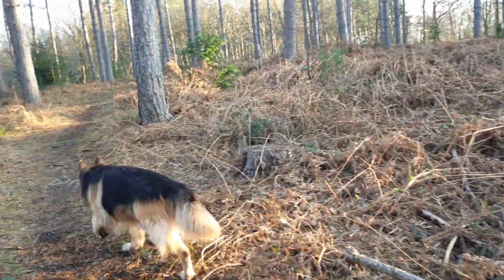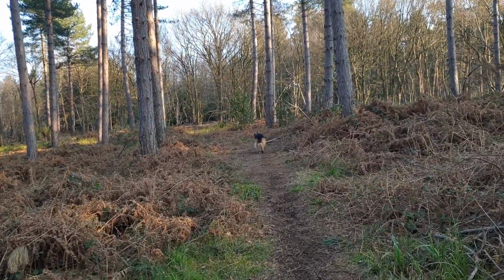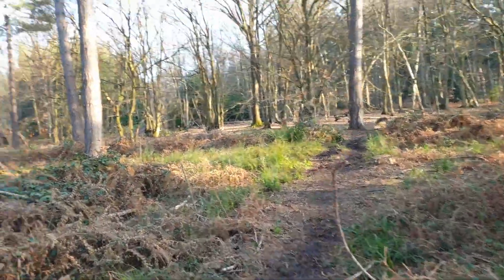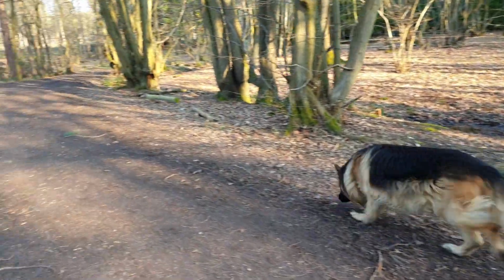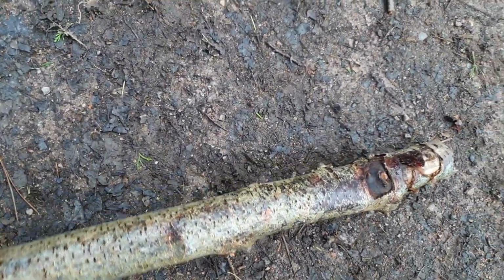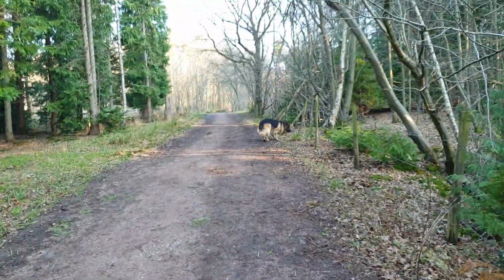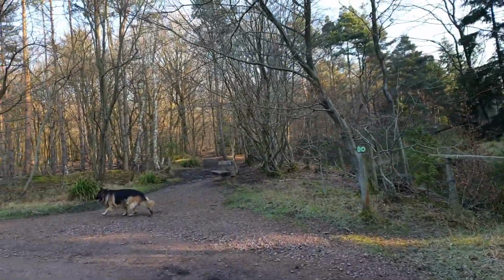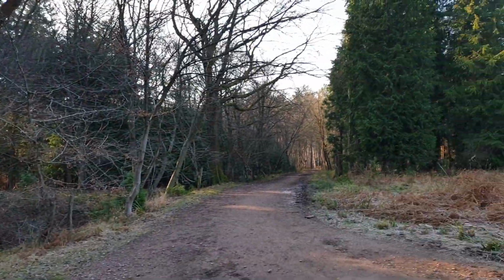Adventures of Max vo8 Pt19